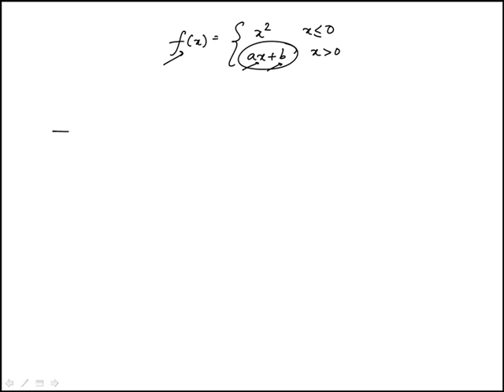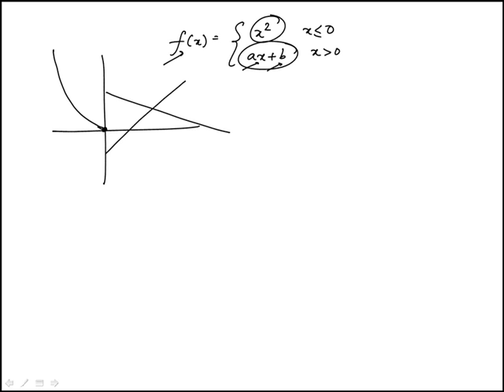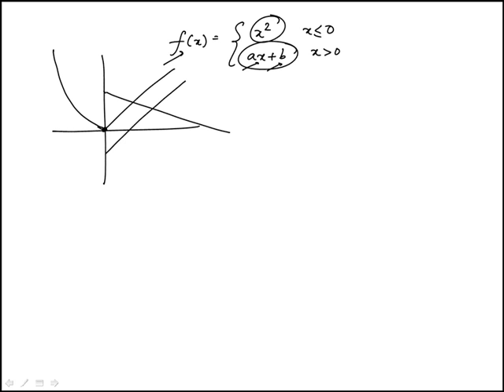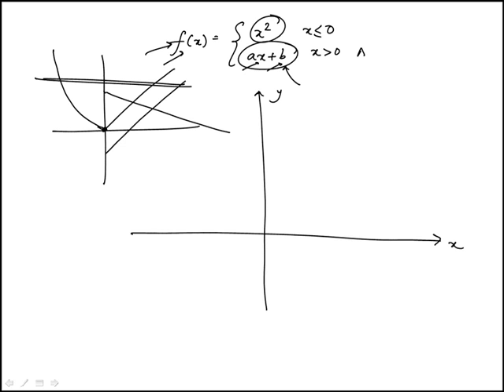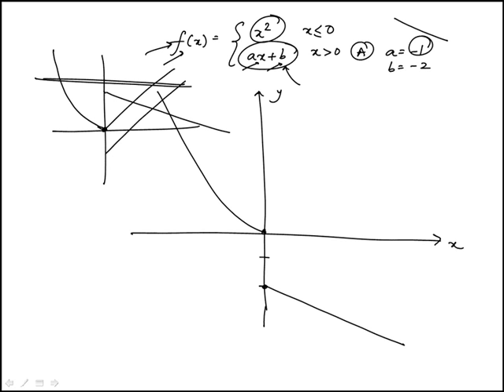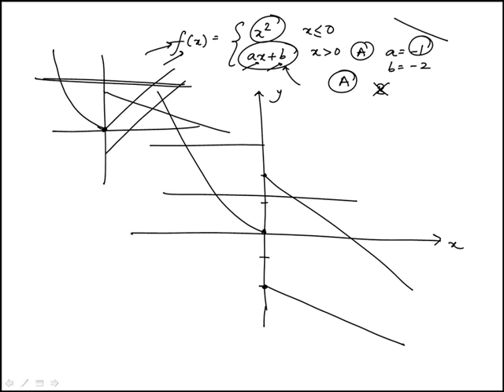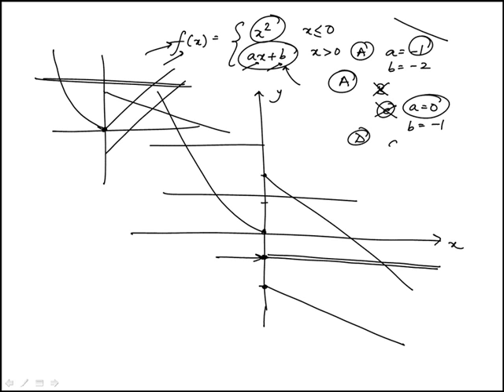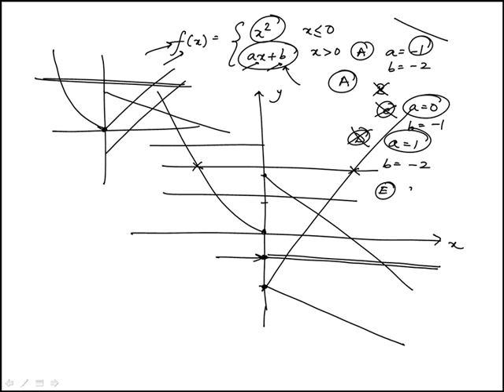Q49 College Algebra 2018 CLEP Official Study Guide